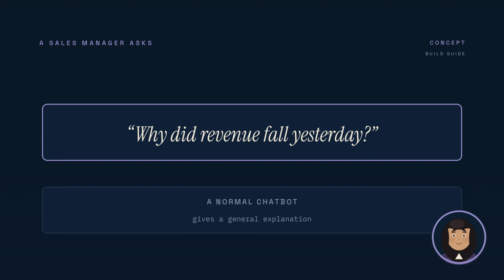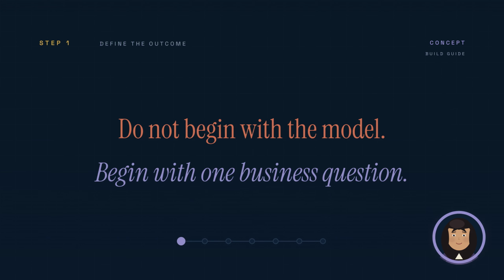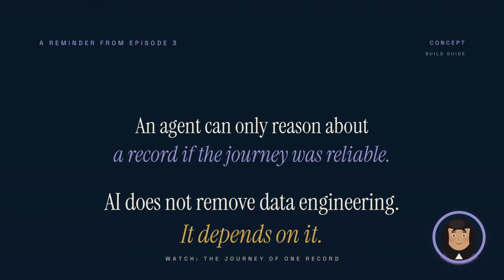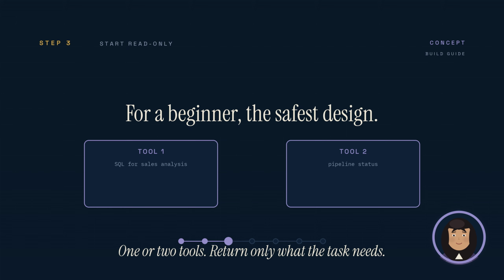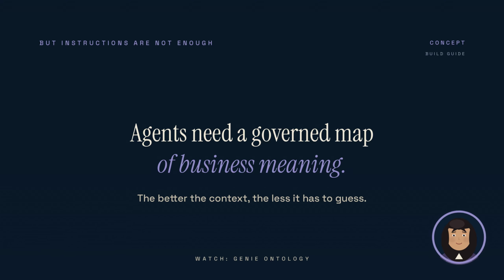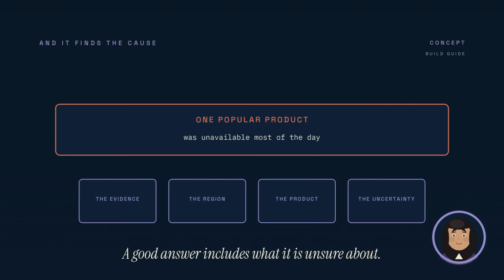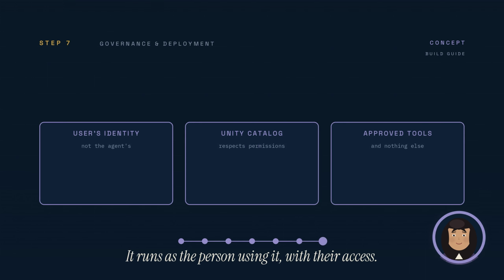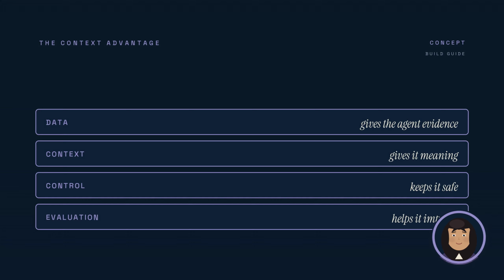Build Your First Data + AI Agent in Databricks (7 Steps)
A sales manager asks, why did revenue fall yesterday?

A normal chatbot gives a general explanation. A real Data and AI agent does something different. It reads trusted sales data, checks whether yesterday's pipeline actually completed, compares regions, inspects unusual changes, and explains the result in business language.

That is the difference. A chatbot responds. An agent reasons, retrieves data, uses tools, and completes a defined task.

This BricksNotes build guide walks you through creating one, a Sales Investigation Agent, in seven steps.

Step one, define the outcome, and do not start with the model, start with one business question and one hard boundary:
it may investigate and explain, but it may never change records or approve money.

Step two, connect trusted data with clear definitions, owners and permissions in Unity Catalog.

Step three, choose how it accesses that data, and for a beginner the safest design is read-only with one or two tools.

Step four, write clear instructions, its role, its tools, the business definitions, and the rules, like use recognized revenue not booked, and never invent a reason when the evidence is incomplete.

Step five, prototype in AI Playground or build a custom Python agent.

Step six, evaluate, not just one happy path but missing data, unusual wording, wrong assumptions and permission limits, measured with MLflow tracing.

Step seven, governance and deployment, running as the user's identity, respecting Unity Catalog, exposing only approved tools.

Then we test it live. The agent checks pipeline freshness, finds the data arrived, queries revenue by region, sees the western region fell sharply, checks products, and discovers one popular item was unavailable most of the day. A good answer explains the evidence, the region, the product, and what it is still unsure about.

The lesson: your first agent does not need ten tools, many agents, or full autonomy. It needs one clear job, trusted data, limited tools, strong context, measurable tests, and safe boundaries. Start small. Make one decision easier.

Prove users can trust it. Then expand.

Chapters
0:00 Build your first Data + AI agent
0:14 A sales manager asks
0:25 What a real agent does
0:40 Chatbot vs agent
0:52 The Sales Investigation Agent
1:04 Step 1: Define the outcome
1:12 Who, what decision, never what
1:19 The hard boundary
1:32 Step 2: Connect trusted data
1:50 AI depends on data engineering
2:09 Step 3: How it accesses data
2:25 Start read-only
2:38 Step 4: Write clear instructions
2:50 The actual rules
3:09 Instructions are not enough
3:20 Step 5: Prototype
3:30 Or build custom
3:42 Now test it
3:49 Watch it reason
4:02 It finds the cause
4:16 Step 6: Evaluate
4:27 Measure it
4:39 Step 7: Governance and deployment
4:51 Ship it
5:01 The key lesson
5:09 What it actually needs
5:16 Start small
5:27 The Context Advantage

Go deeper
Thinking in Data Engineering and The Context Advantage: data gives the agent evidence, context gives it meaning, control keeps it safe, evaluation helps it improve.

The Journey of One Record: why the data journey has to be reliable before an agent can reason about it.

Genie Ontology: why agents need a governed map of business meaning, not just instructions.